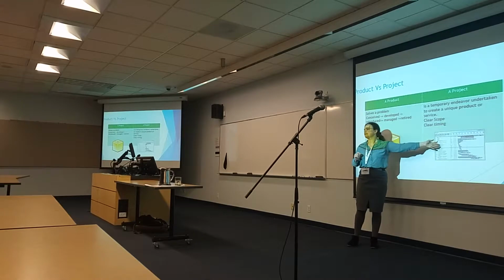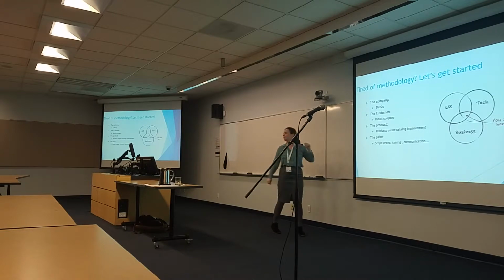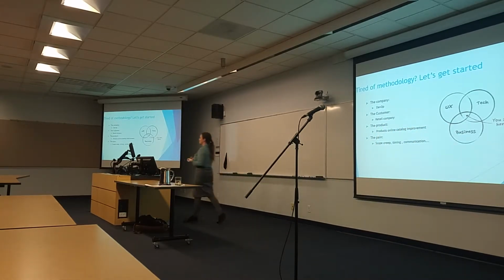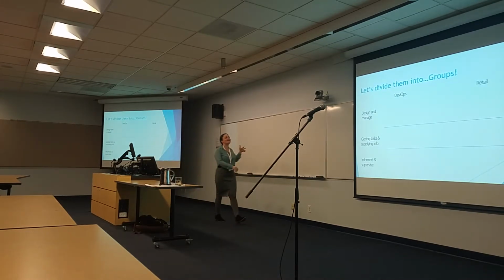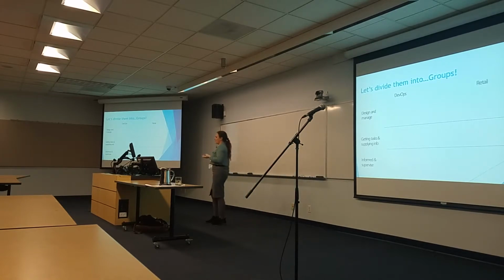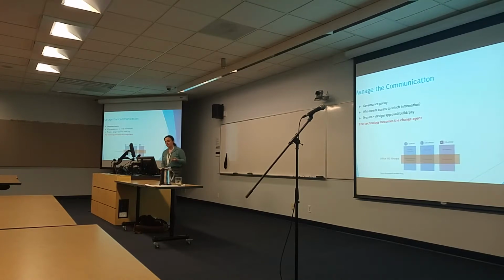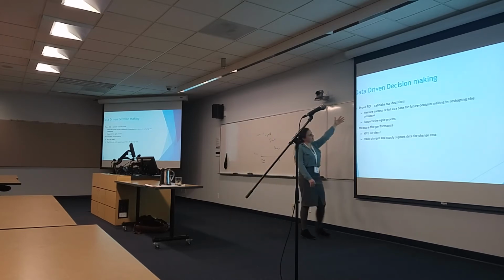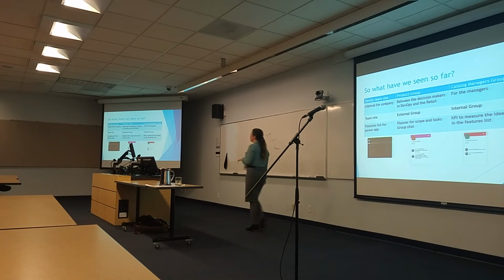Product Management using Office 365 Planner, PowerBI, Flow, Groups and all that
SharePoint Saturday Vancouver Presentation...Almost complete recording :-)